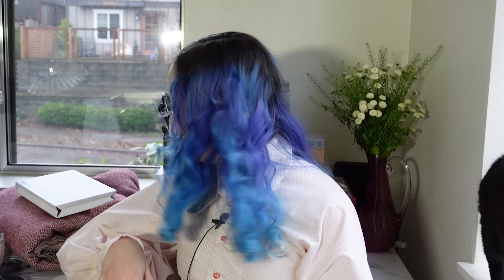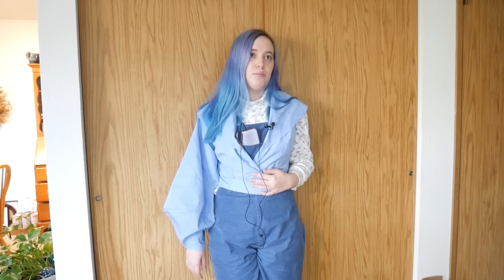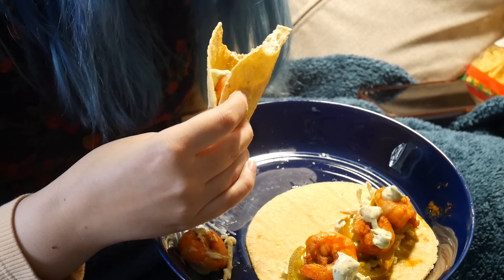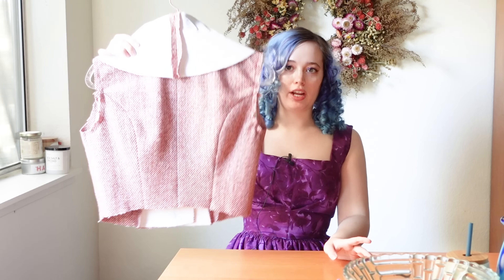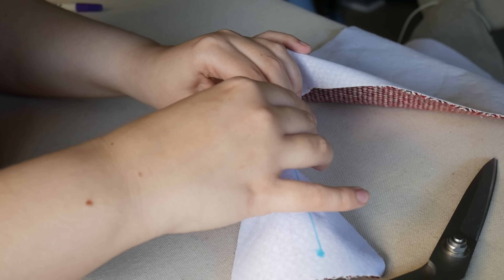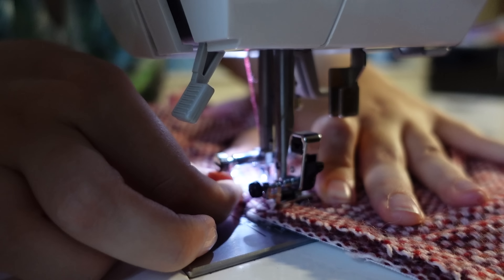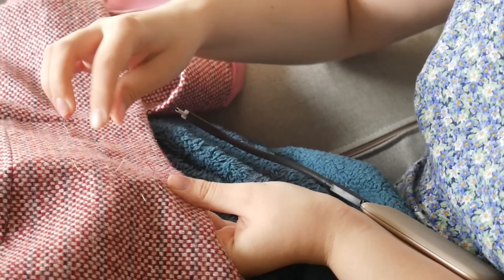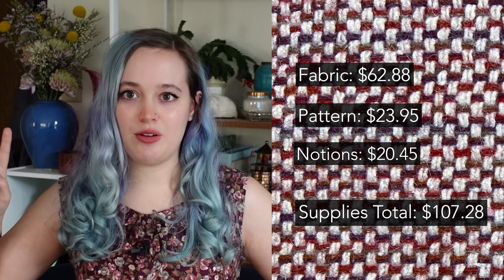Sewing a Princess Coat by Charm Patterns | Vintage sewing project + sew with me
Today I am using the Princess Coat pattern by Charm patterns to make my dream 1950s style coat.

00:00 Intro
02:29 Pattern Prep and Mockup
04:48 Cutting the fabric
05:43 Check in
09:01 Sewing the bodice
11:59 Check in
16:32 Sewing the facing and skirt
19:59 Check in
21:34 Sewing the lining
26:11 hand sewing finishings
28:40 Reveal
29:53 Cost break down
32:01 Wrap up